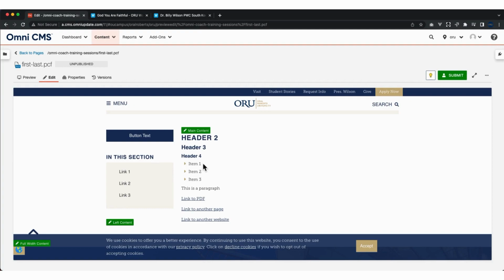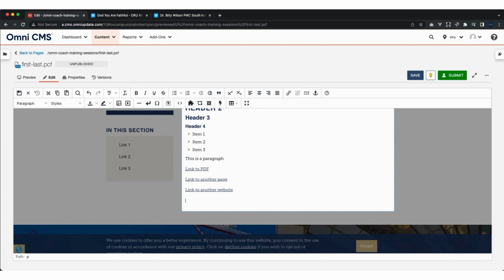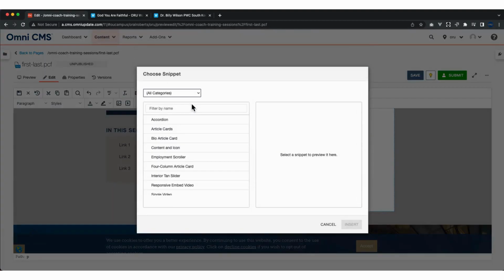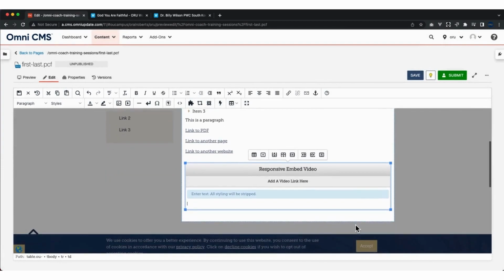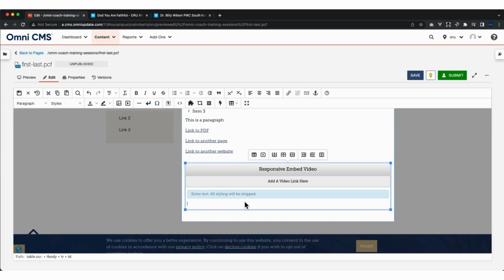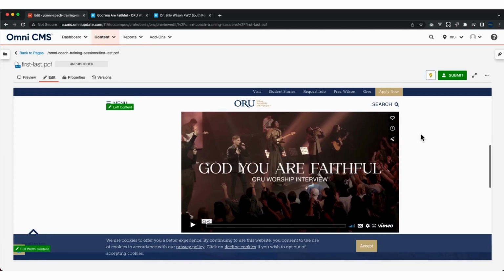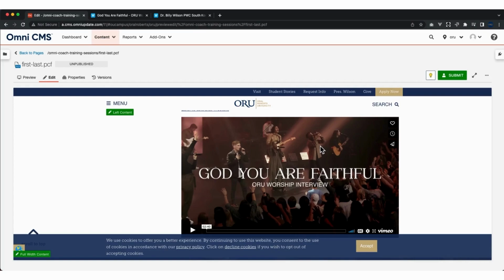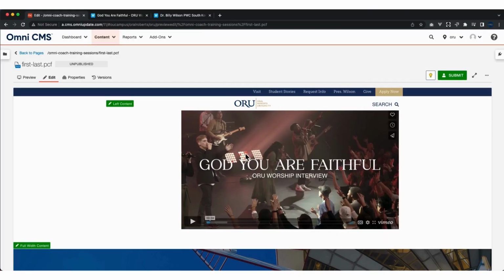How-To Add Video | Training Course Pt 9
In this video, you will learn how to add a video to the website. You will also learn what you need to do and what you need to have before you can add a video. You need to make sure of those, then you can start on how to add a video.

Category: Videos